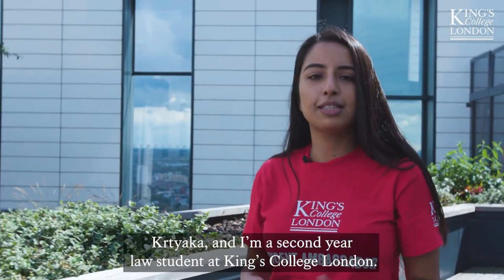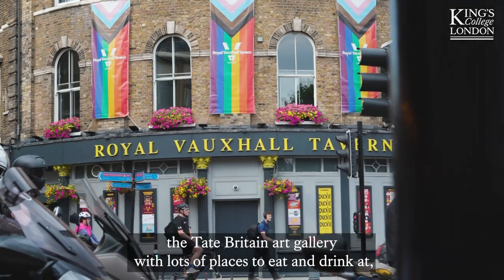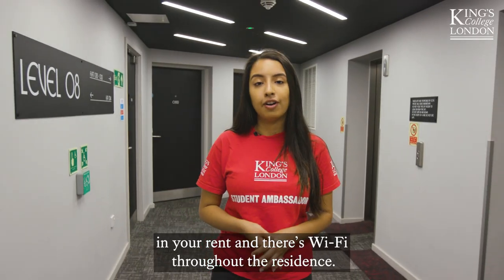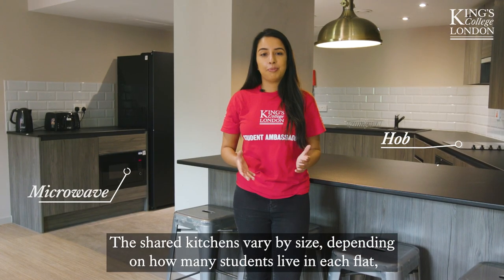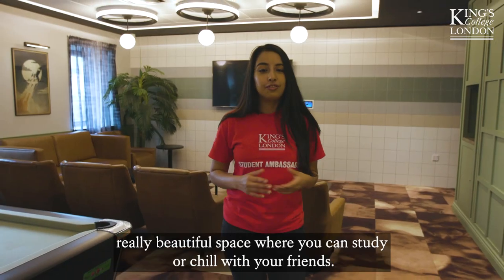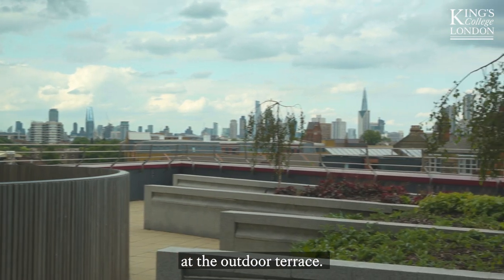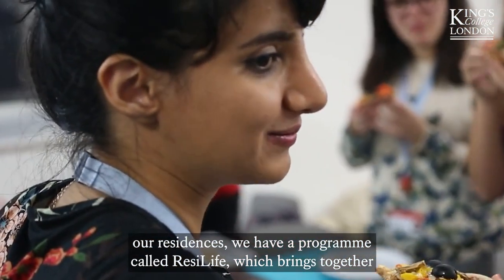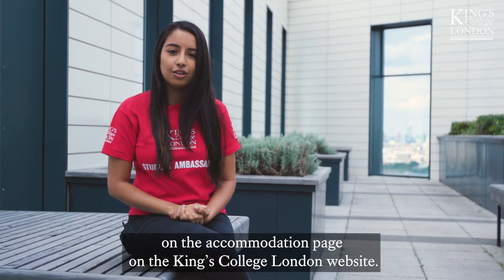Atlas accommodation tour | King's College London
Watch our Atlas student accommodation tour, led by a current student, to get a feel for what it's like to live there and to explore the local area.

Interested in studying at King’s?

This video was produced in August 2021. Although it was up-to-date at the time it was produced, some changes to information given in the video may occur. for the very latest information.